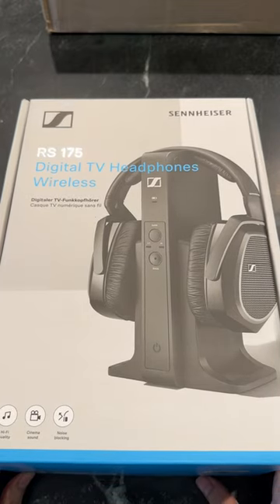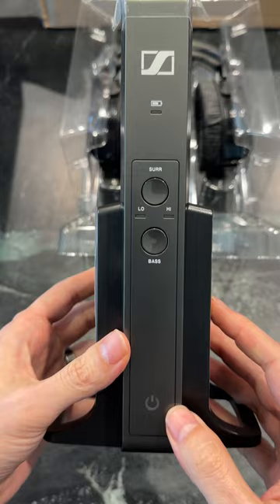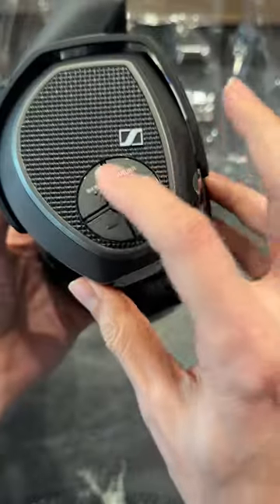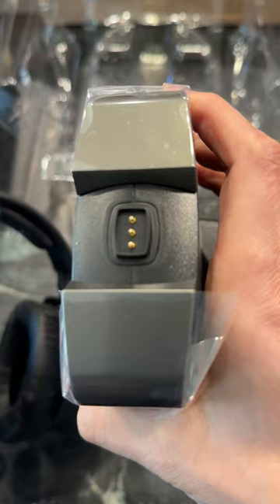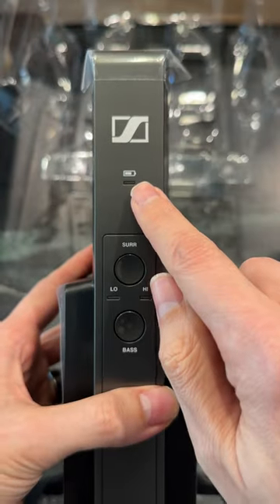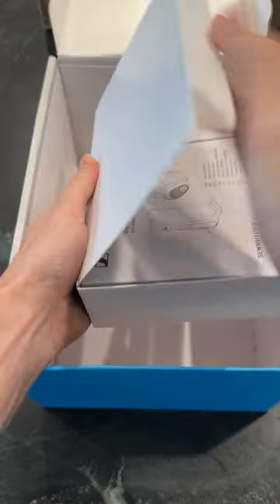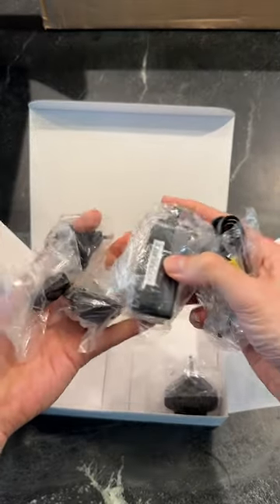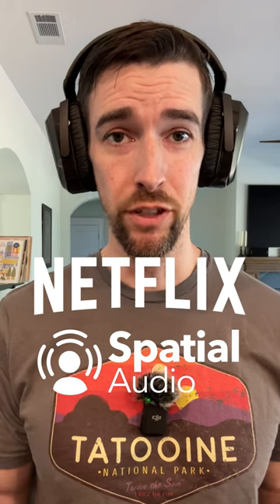SO COMFY! | Sennheiser RS 175 Wireless TV Headphones Unboxing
Here's a quick unboxing of the Sennheiser RS 175 Wireless TV headphones. Packed with all the goodies you need to get started, these headphones may prove to be the best way to experience Netflix's new Spatial Audio.

MY HOME THEATER SETUP
65” LG C1 OLED TV

FRONT LCR
Aperion Audio Theatrus T80 Cinema/Studio Monitors

SURROUNDS
Aperion Audio Theatrus T65 Cinema/Studio Monitor

SURROUND BACKS
Aperion Audio Novus N6T Tower Speakers

14 AWG Copper Speaker Wire

MY VIDEO GEAR
Audio Interface – Focusrite Scarlett 18i20